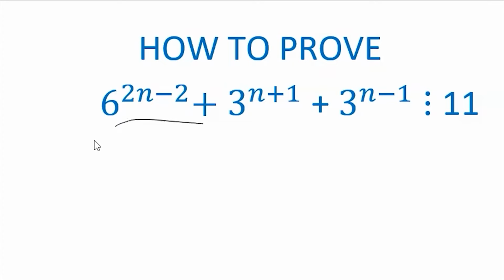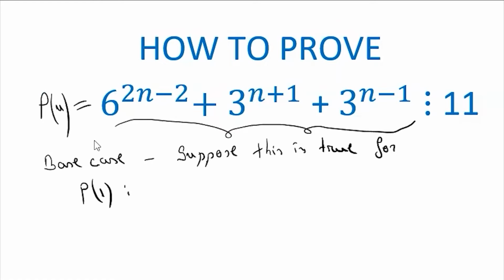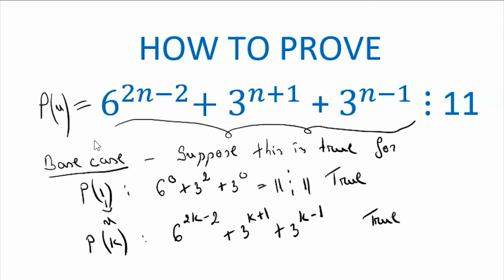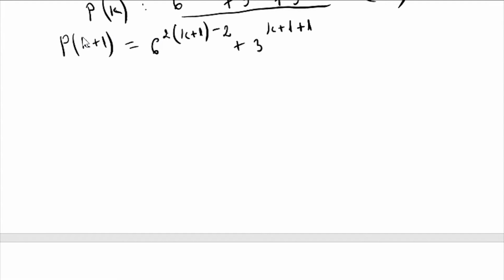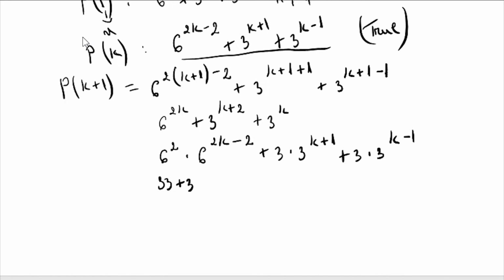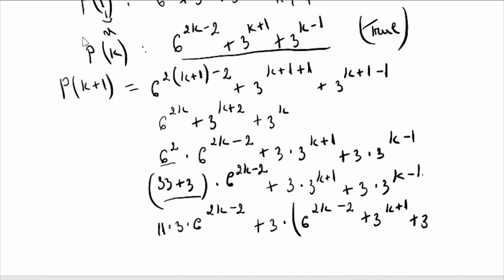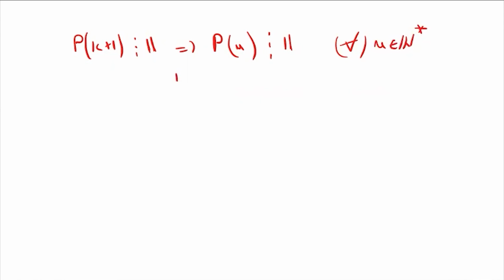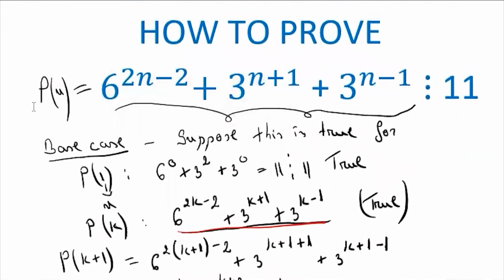Olympiad math problem solved using induction method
Tips and tricks in solving olympiad algebra problem, using induction method.